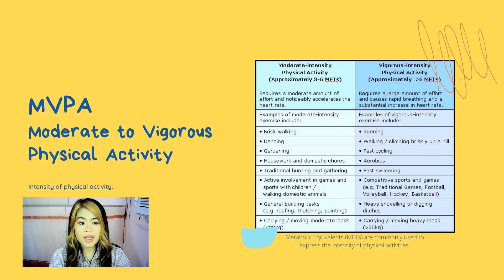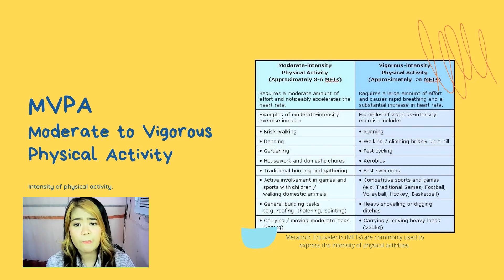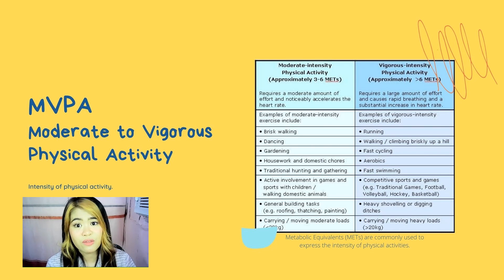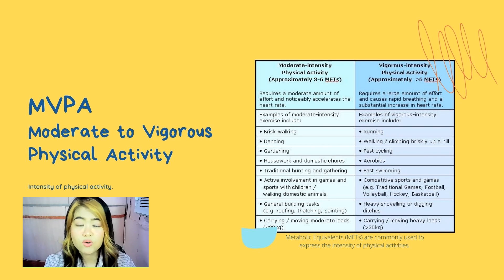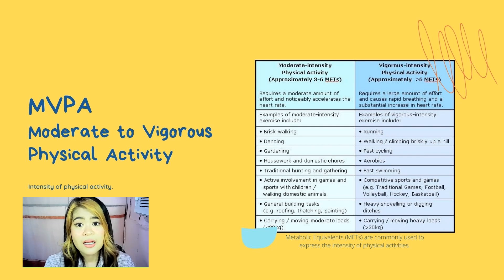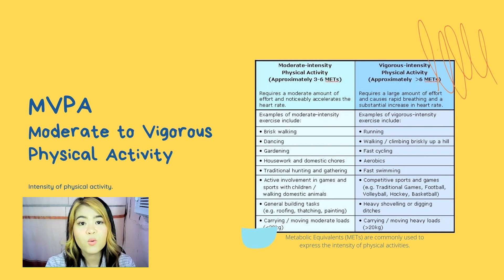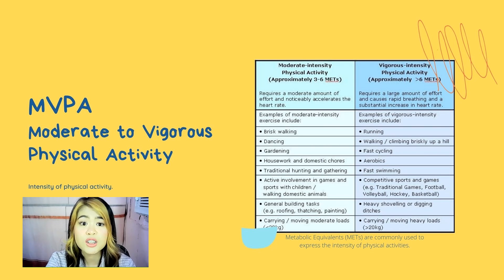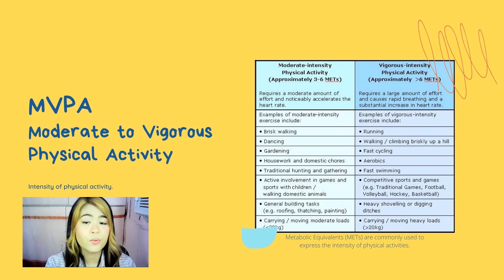Intensity of Physical Activity: Moderate to Vigorous Physical Activity (MVPA)